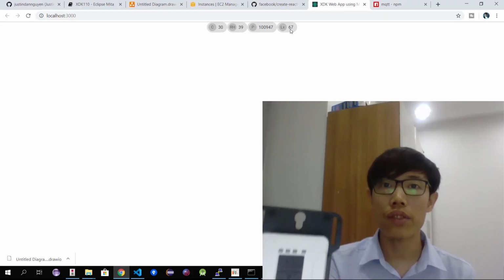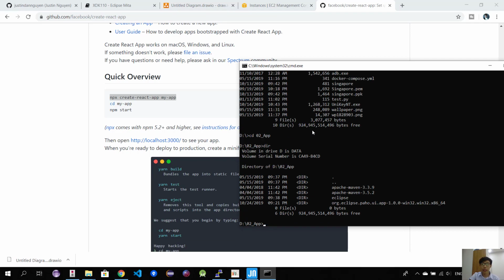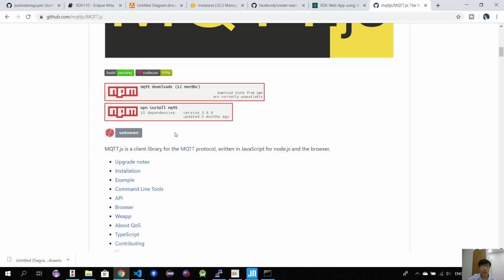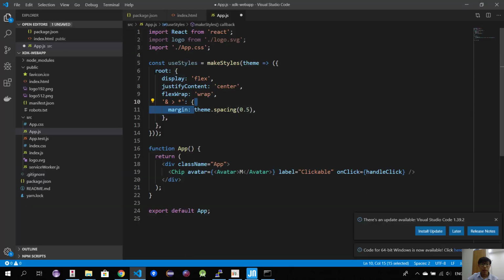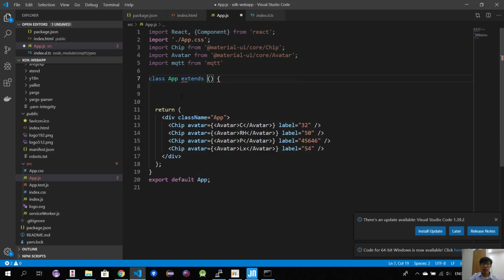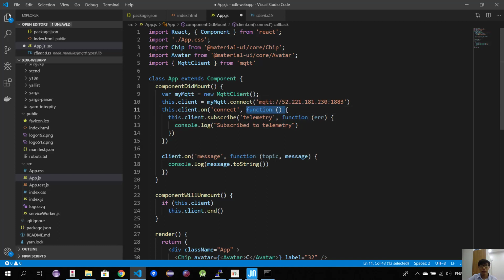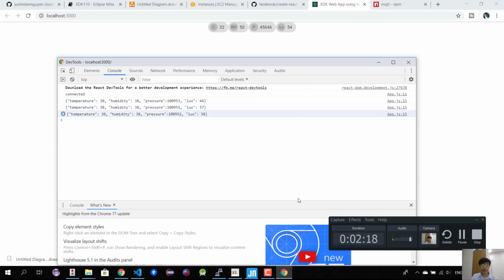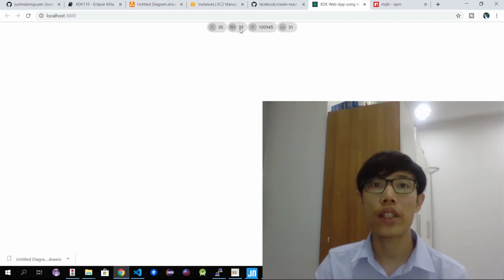Develop ReactJS Web Application to visualize XDK Sensor Values over MQTT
By Steps how to develop ReactJS web application to visualize Bosch XDK sensor values over MQTT. Environment temperature, humidity, air pressure, lighting are sampled and ingested every 2 seconds.